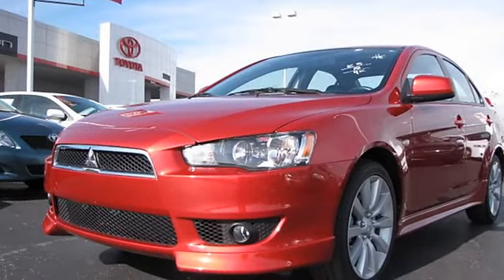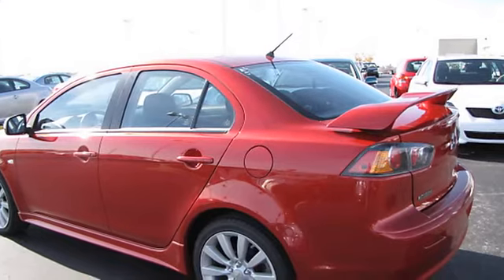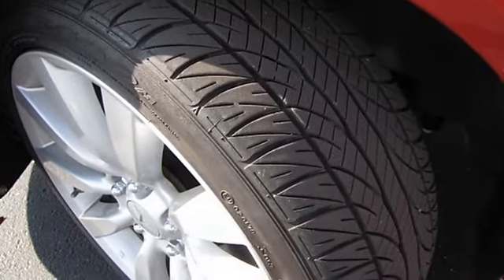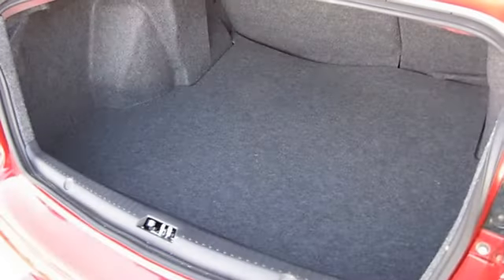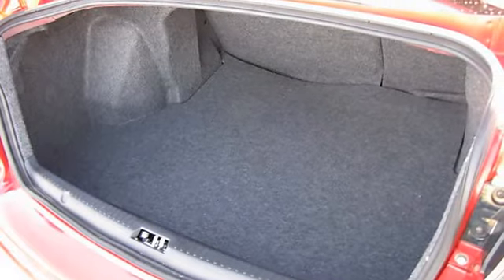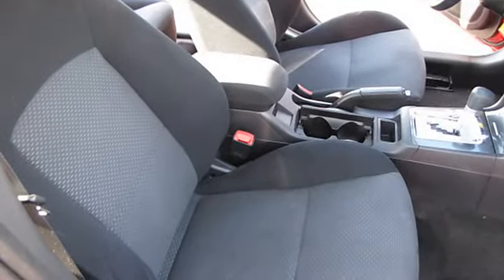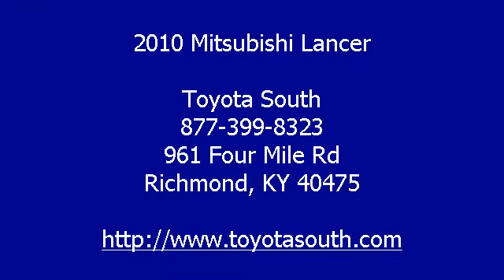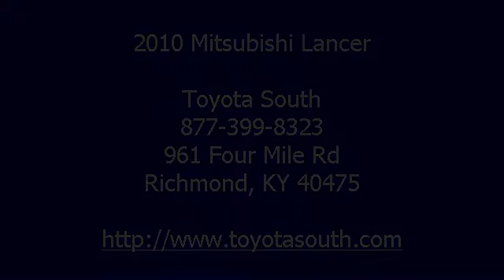2010 Mitsubishi Lancer - Toyota South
Toyota South

For Sale: 2010 Mitsubishi Lancer
VIN: JA32U8FW2AU006303
Engine: I-4 cyl
Drivetrain: FWD
Transmission:
Mileage: 0.00